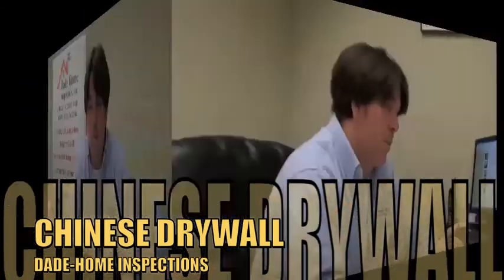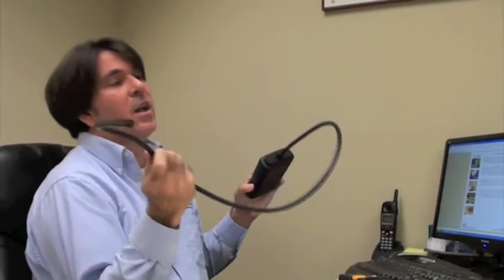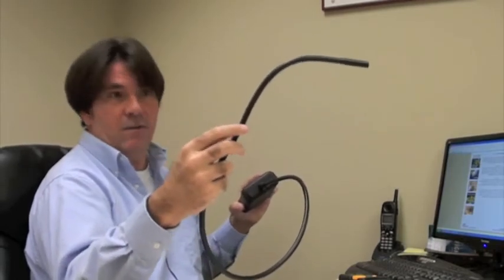Chinese Drywall Inspections Dade and Broward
Chinese Dry Wall DHI Certificate of Use -6DHI - Certificate of Use Foreclosure inspections engineers architects plumbers a/c infrared thermal fluke free inspections Miami Dade Florida Coral Gables 4 point inspection insurance inpsections public adjusters us ave all home meters dade home inspections inspections miami electric building violations win mitigation citizens roof state farm elevation certificate